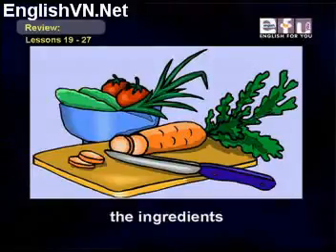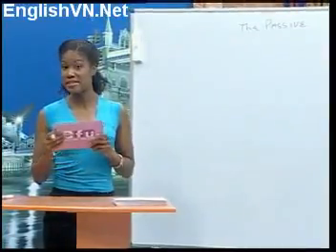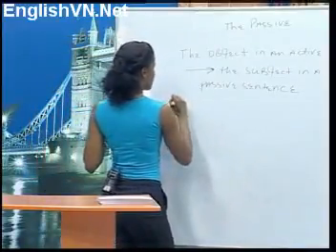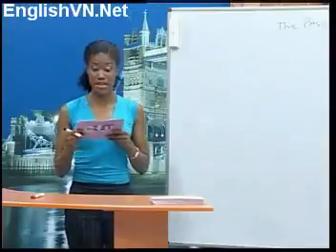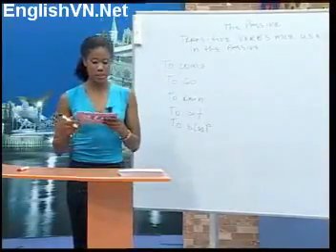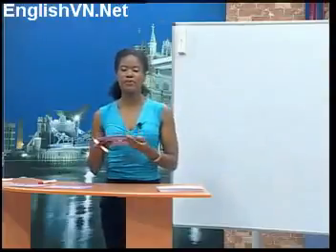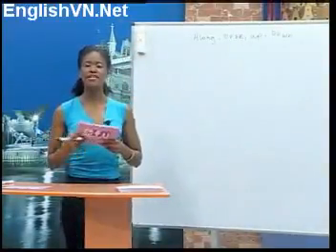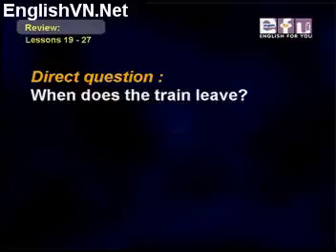CD 30 ENGLISH FOR ELEMENTARY LEVELS Video Learn English